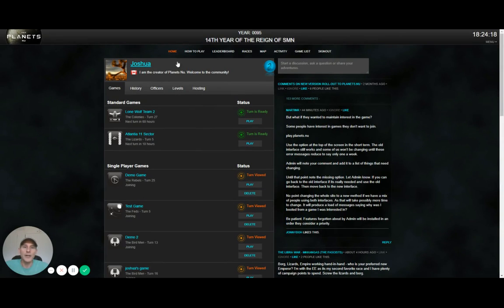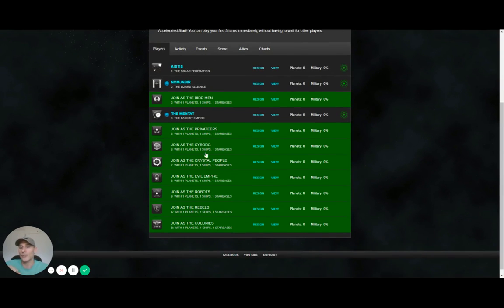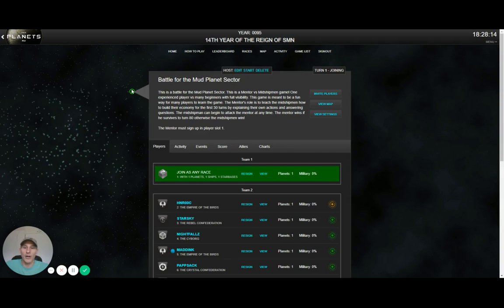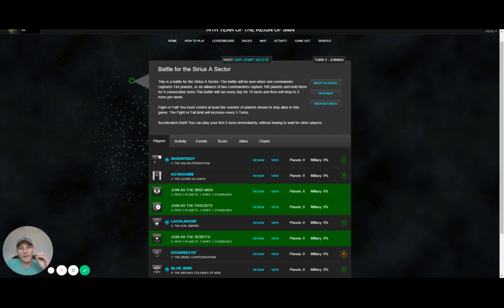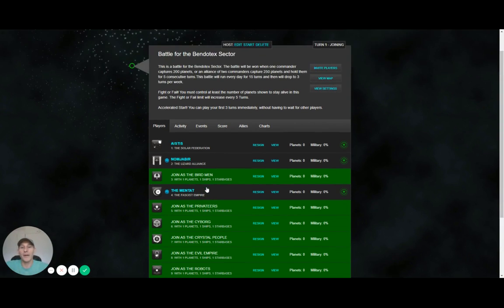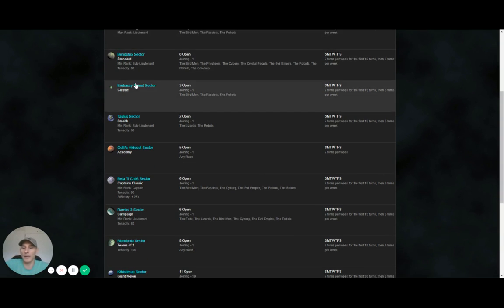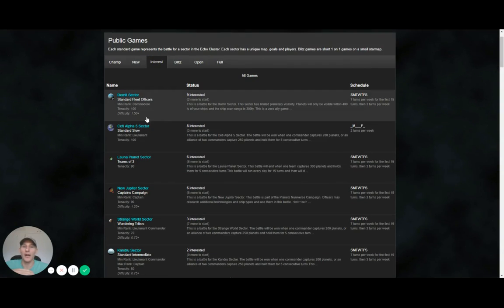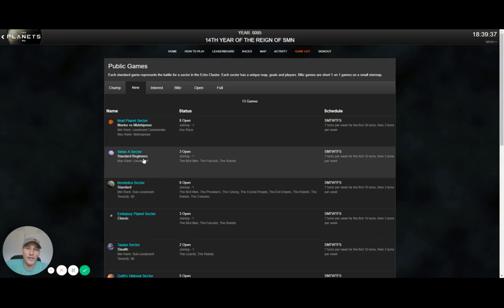How to join a VGA Planets Nu game!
Learn about the different game formats on Planets Nu and how to join a public multi-player game